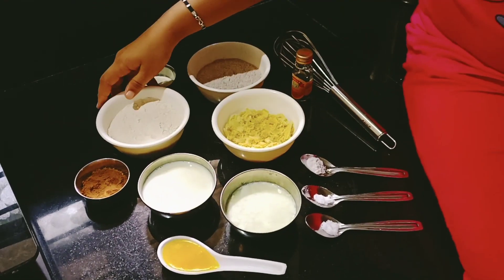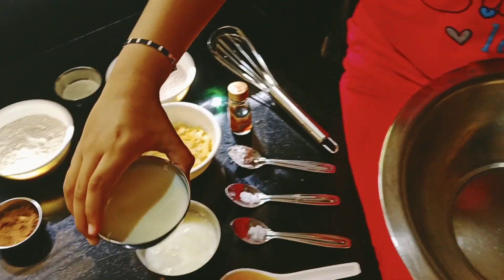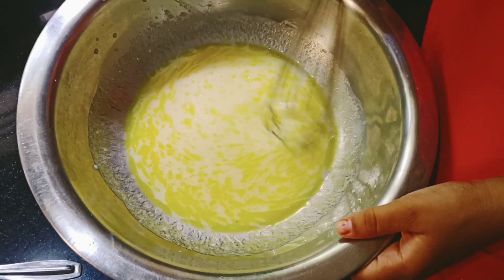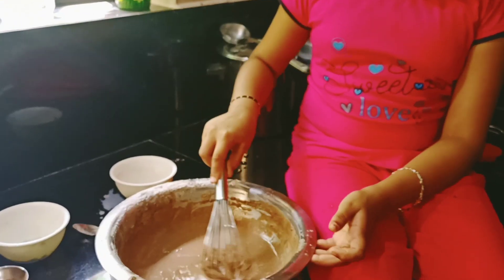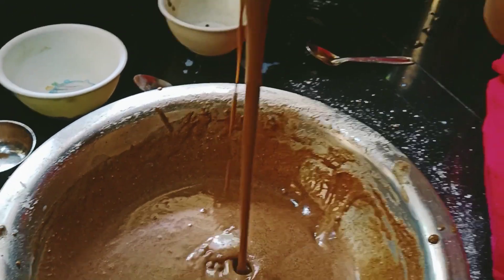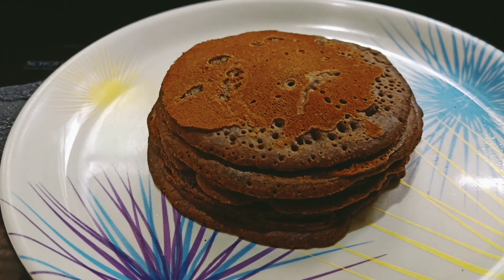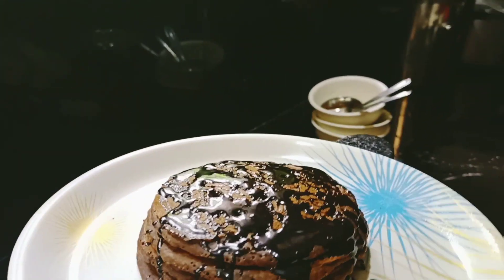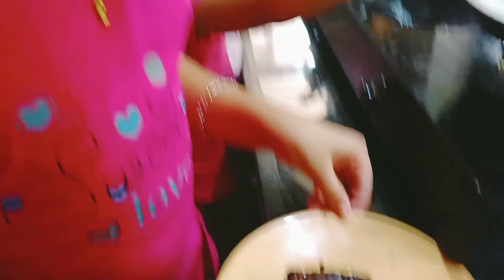Ragi-Chocolate pancake by Sudiksha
Sudiksha was super excited to share her pancake recipe today...she prepares it often and serves us with joy..that make me feel happiness is having a little chef at home!